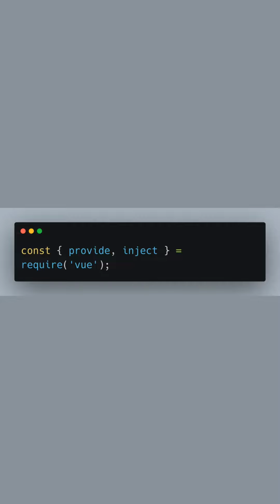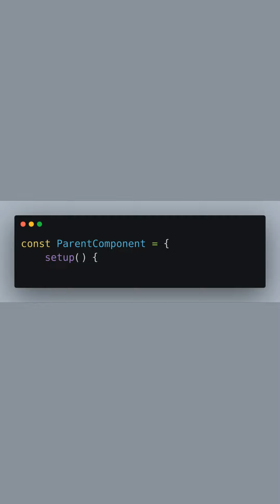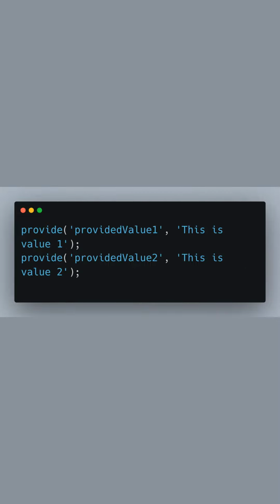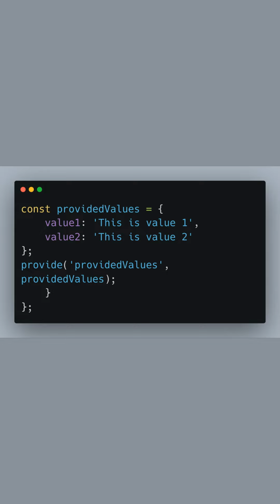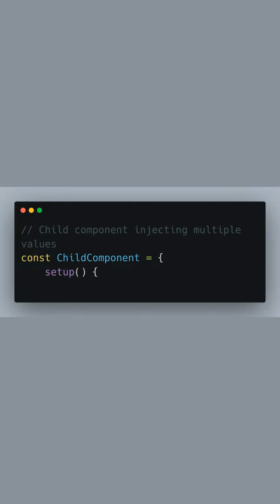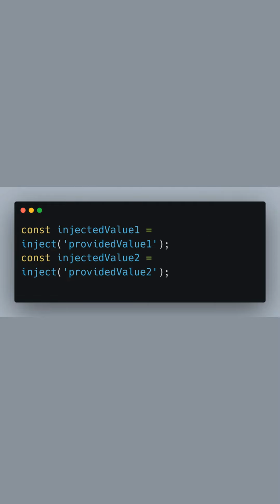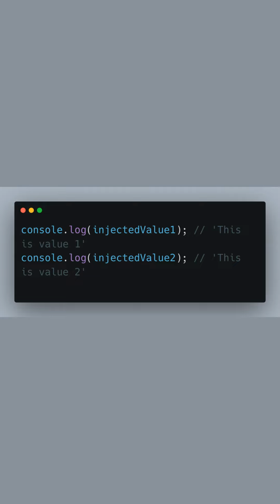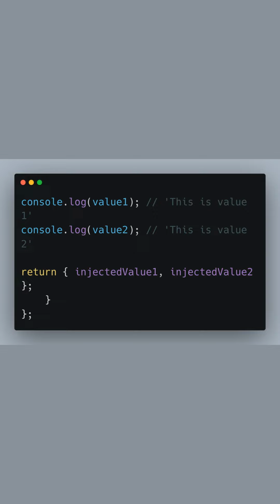Master VueJS ProvideInject Pattern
Unlock VueJS Components Secrets ⬇️

- provide function
- inject function